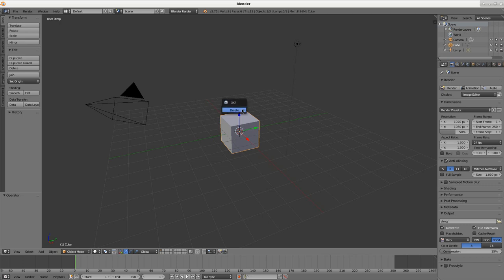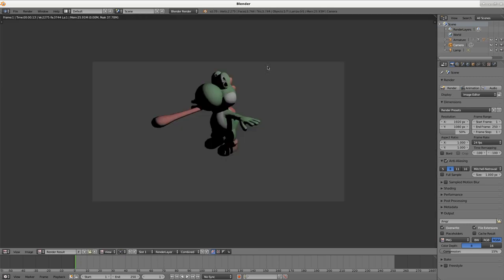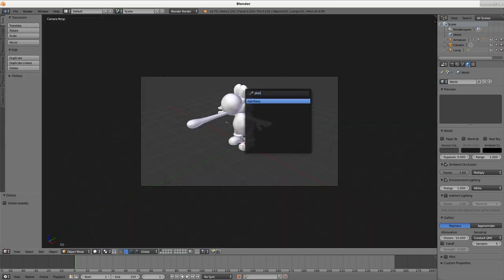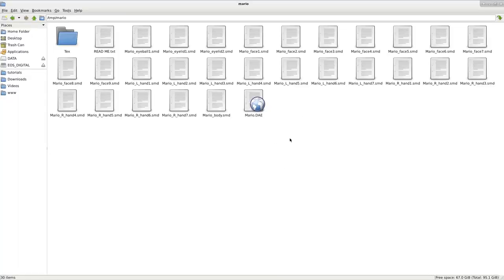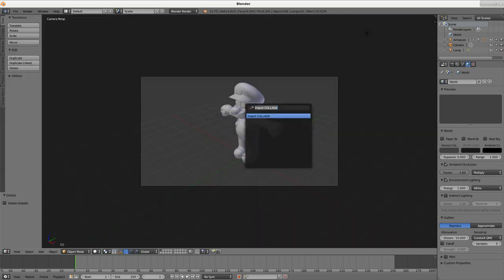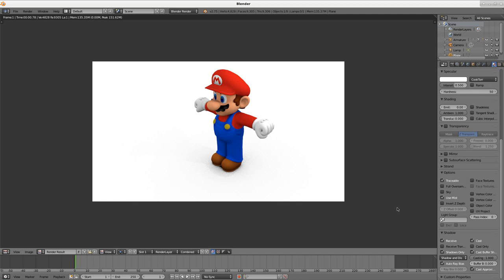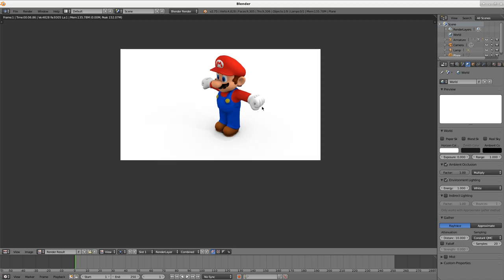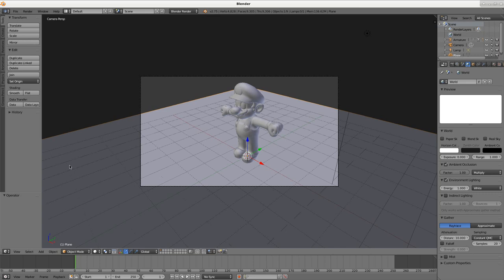Blender 3D Importing Models Collada DAE